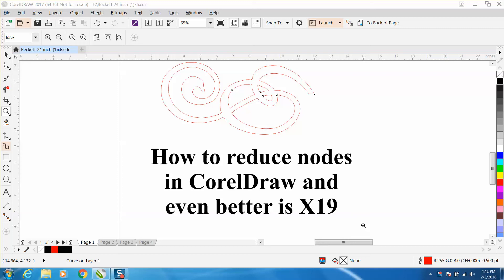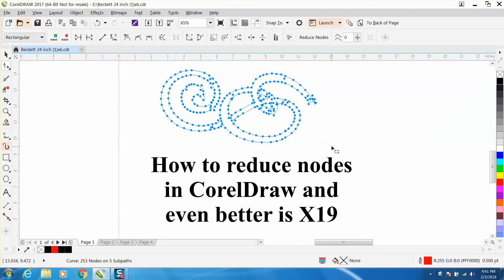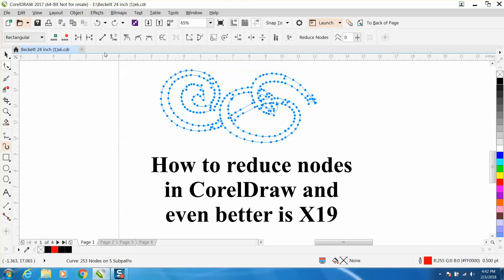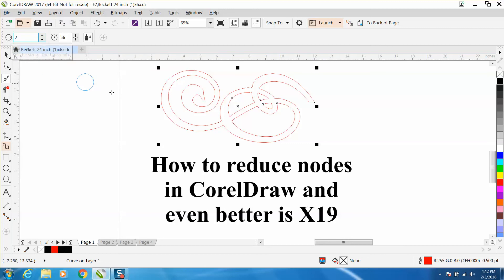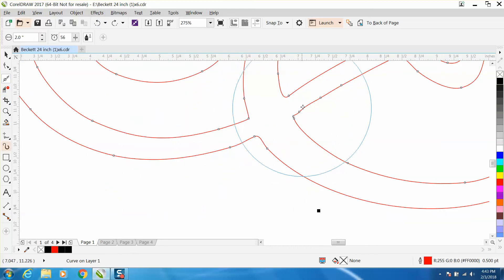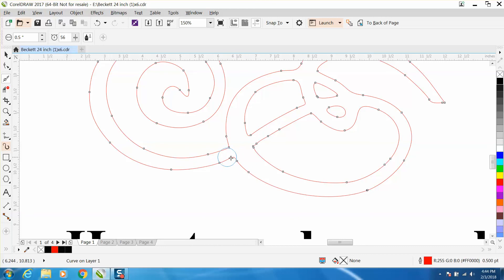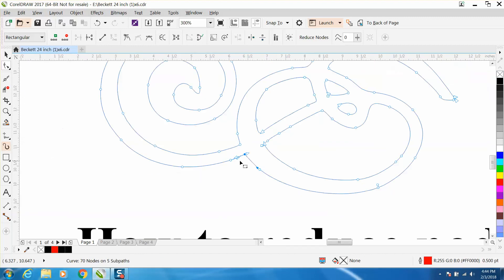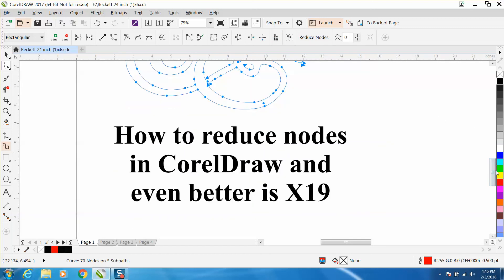Corel Draw Tip & Tricks Reduce Nodes and more